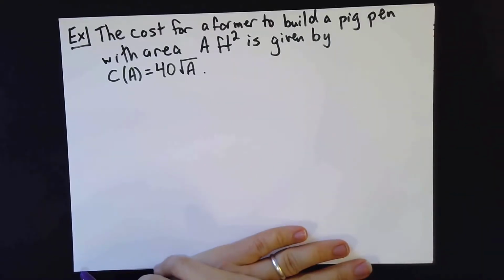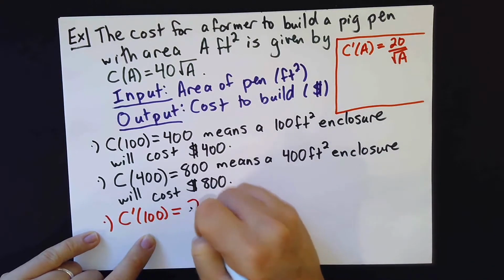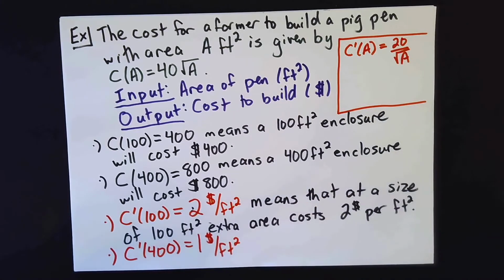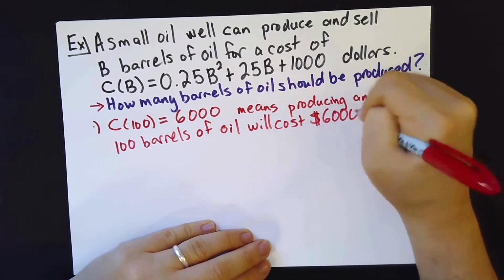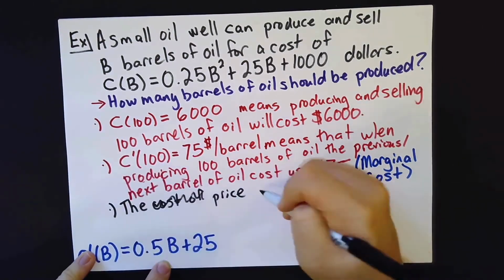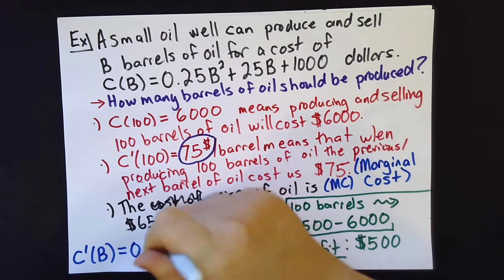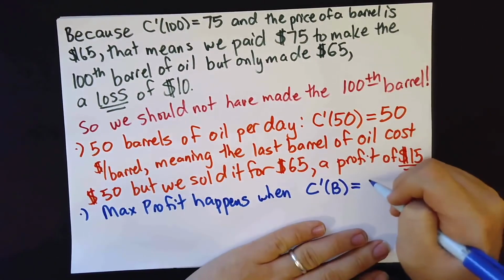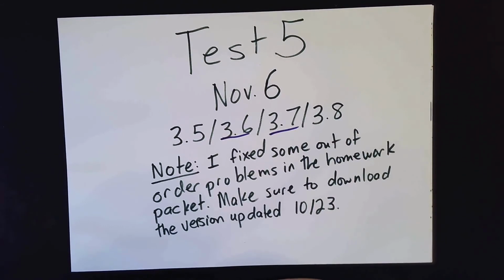Calculus in economics | Section 3.8 part 3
In this video we finish up our look at derivatives in the real world with a couple examples of how derivatives are used in business and economics.